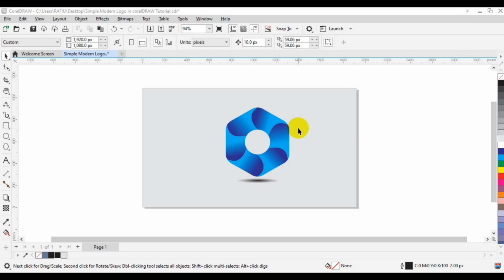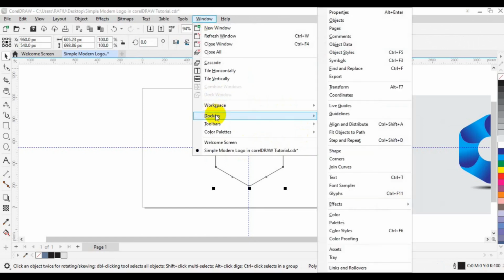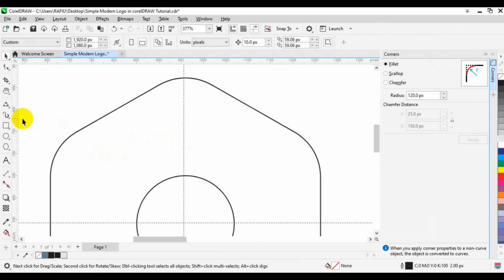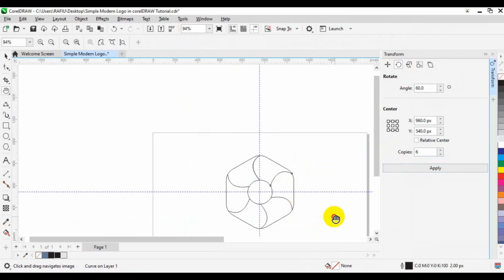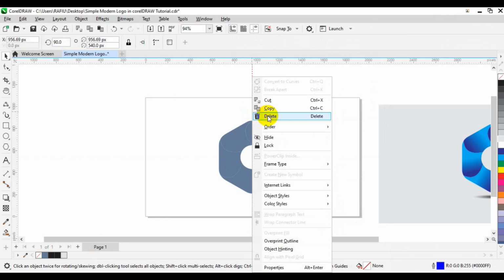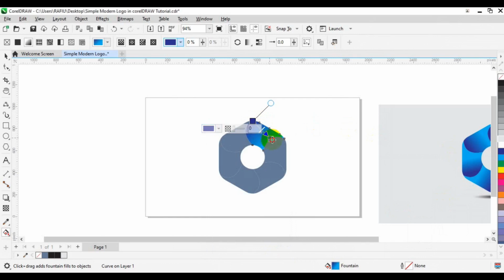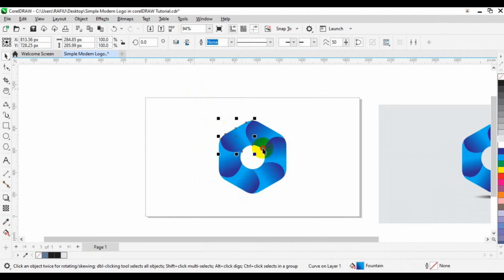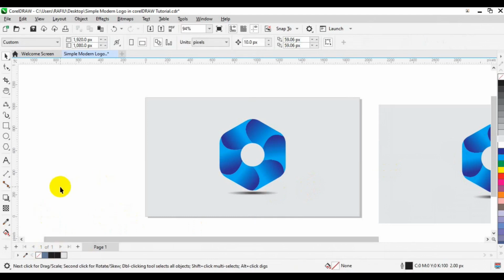CorelDRAW Tutorial: How To Make Simple Polygon Logo Tutorial